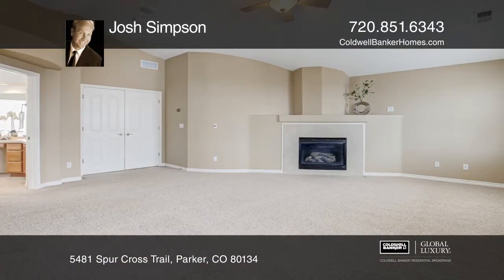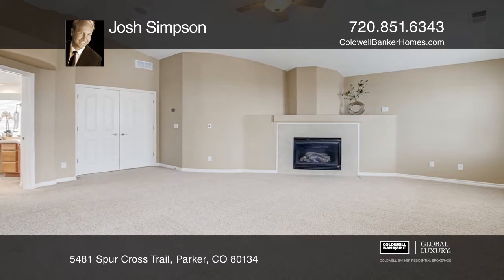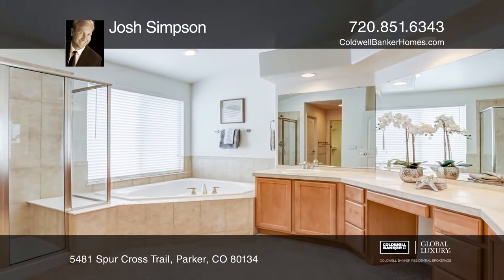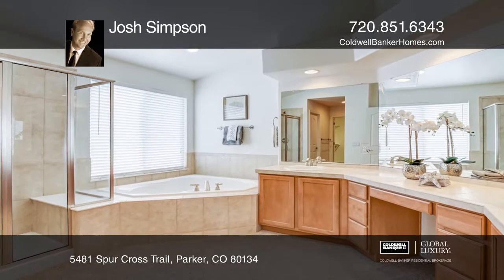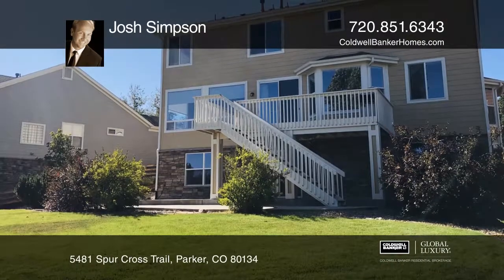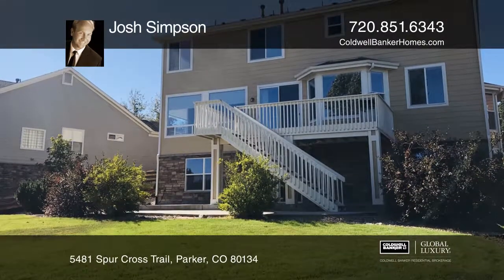Josh Simpson presents 5481 Spur Cross Trail Parker, CO | ColdwellBankerHomes.com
5481 Spur Cross Trail, Parker, CO

Amazing opportunity to own in Pradera at an incredible price! This comfortable family home boasts four large bedrooms each with an attached bathroom. The master has a fantastic five-piece bath, huge walk in closet, romantic fireplace and a private coffee bar. The main floor offers a large open conce